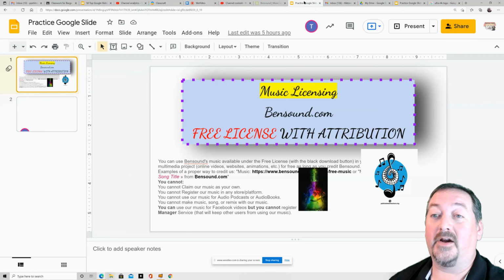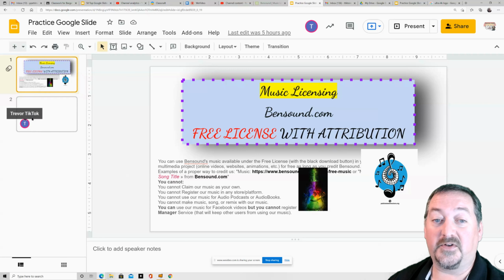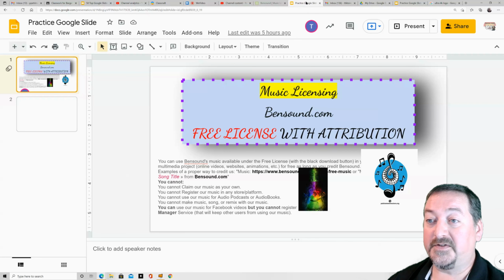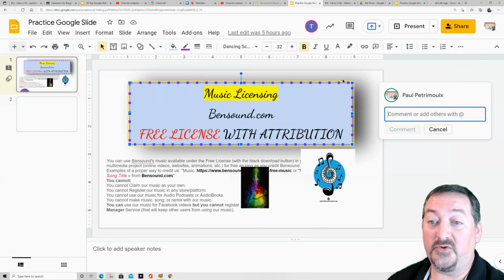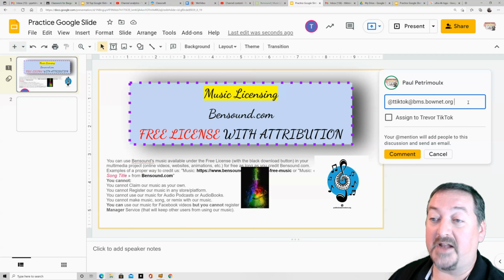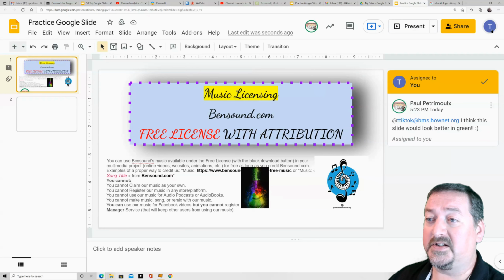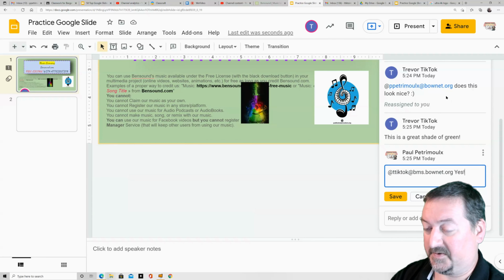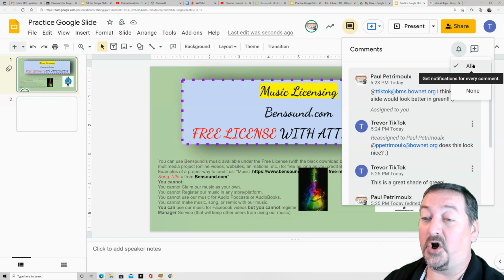Use Comments and Assign Tasks on Google Slides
Learn to use the commenting feature of Google on your slides and assign collaborators tasks.  You will also learn about all the settings on the comments including emailing comments and tasks to collaborators.